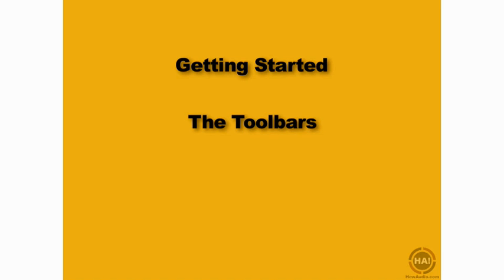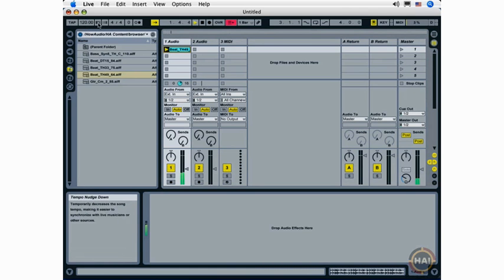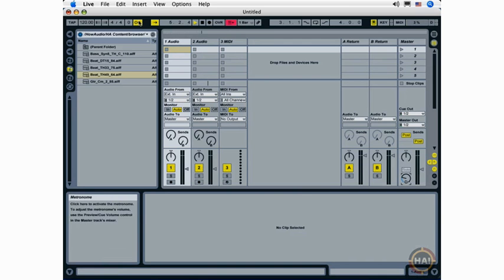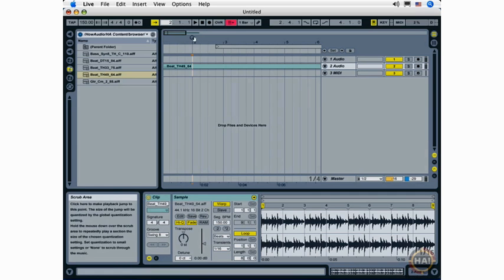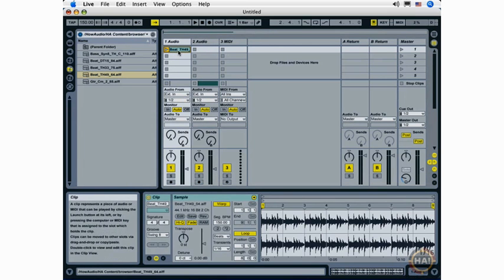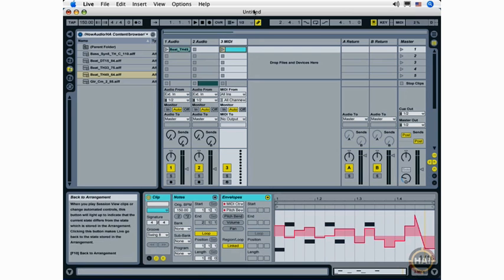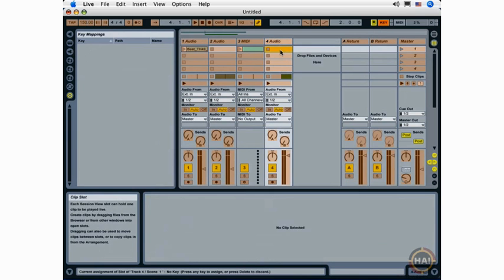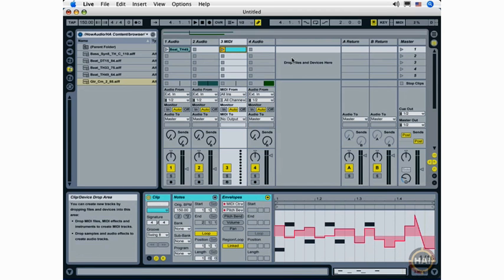The Toolbars (Ableton live tutorial)